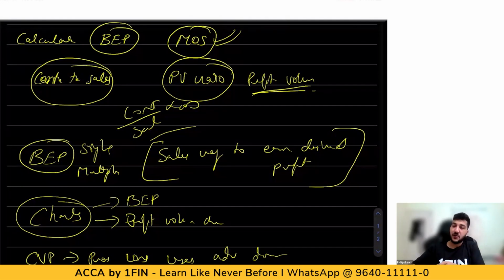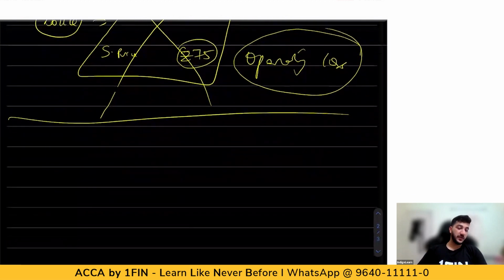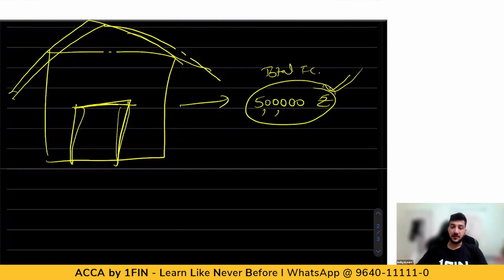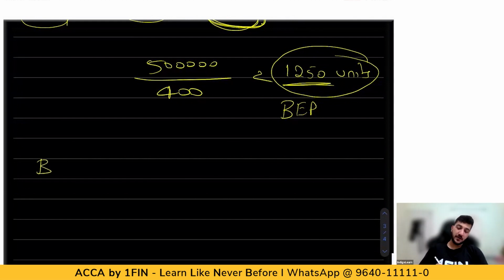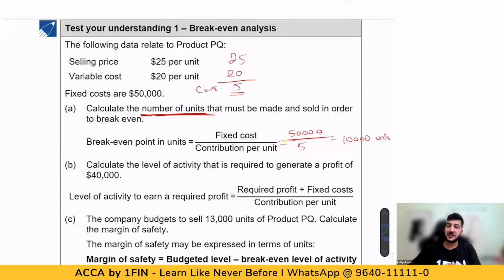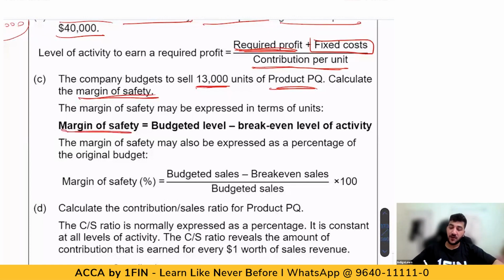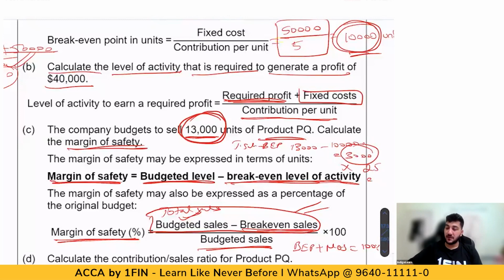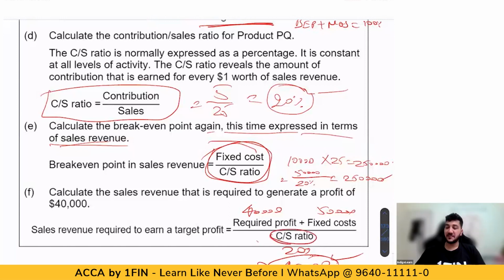ACCA-PM I Break Even Analysis I CA Frenil D'Souza